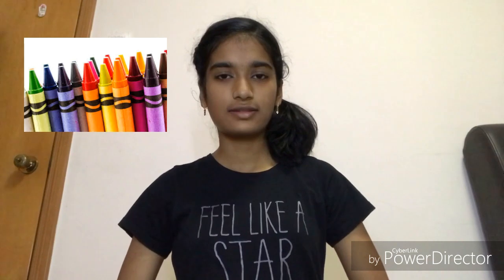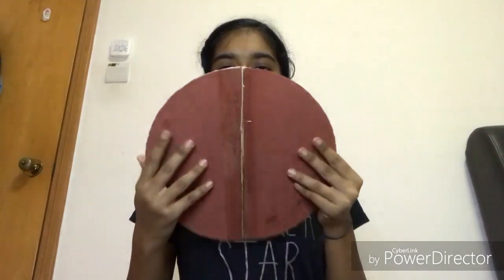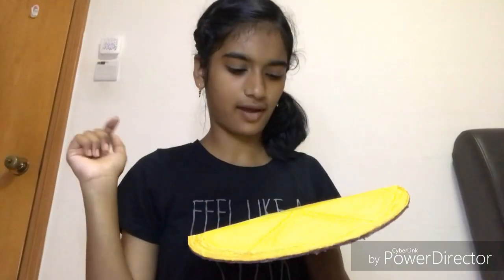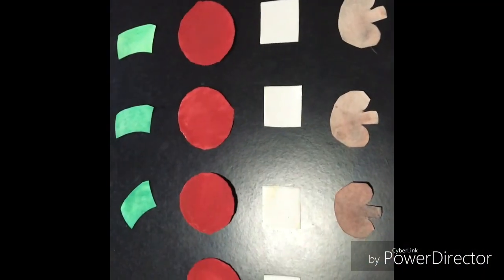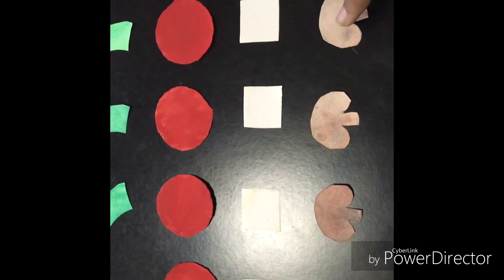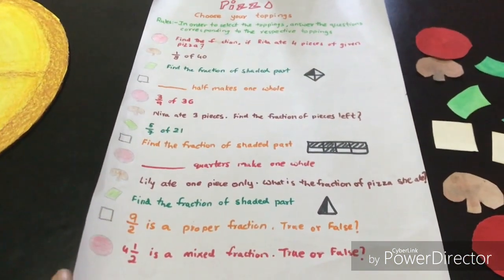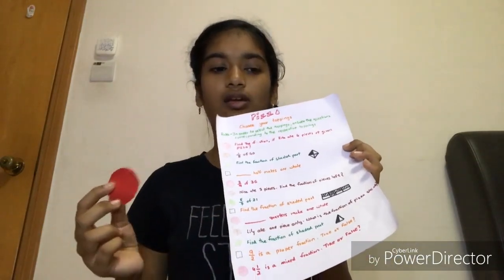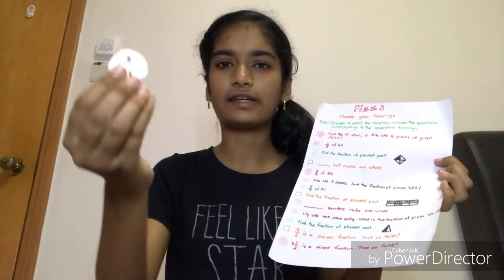Choose Your Pizza Toppings... a game on fractions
A simple game on fractions created for my sister as part of her school project